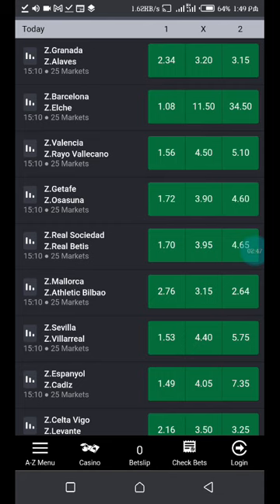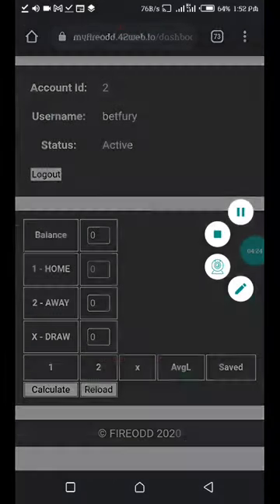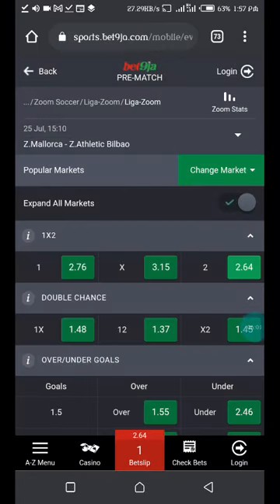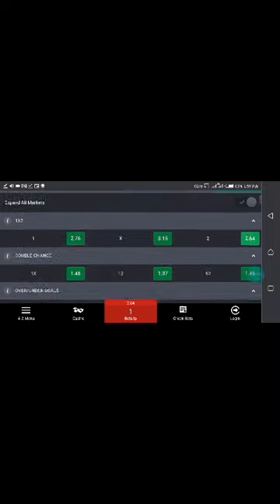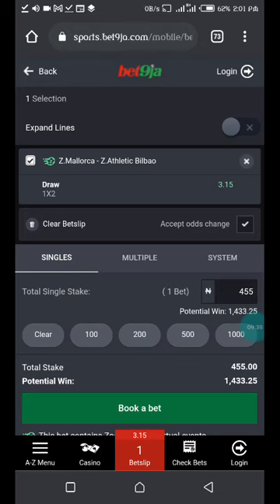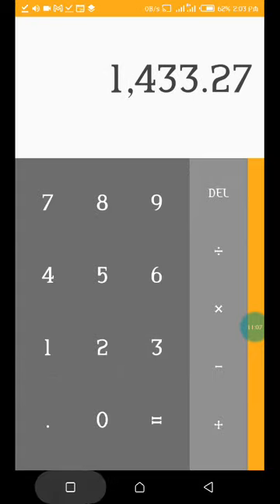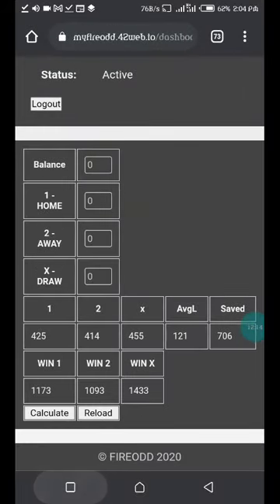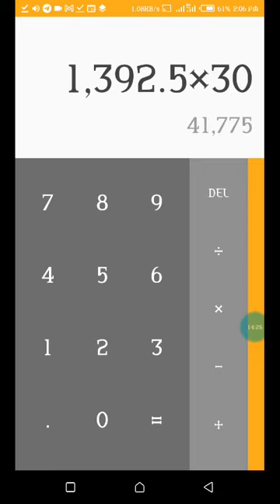ZOOM SOCCER KILLER UPDATE NO LOSS